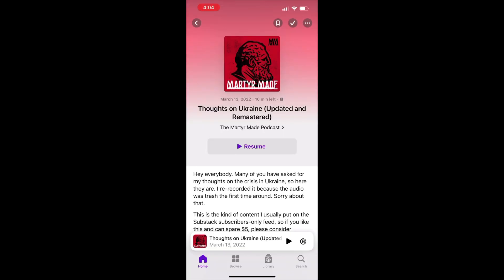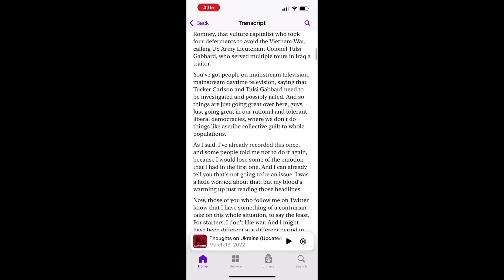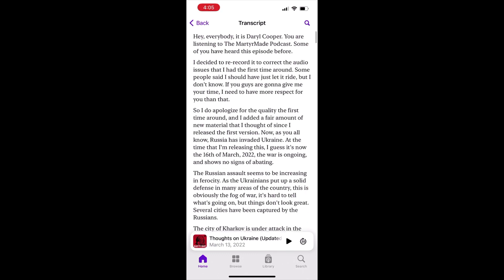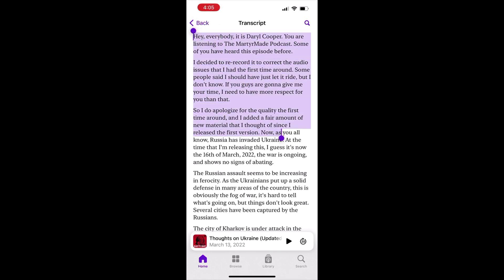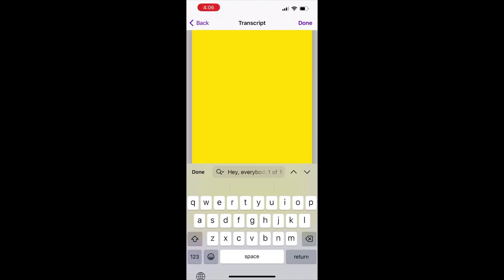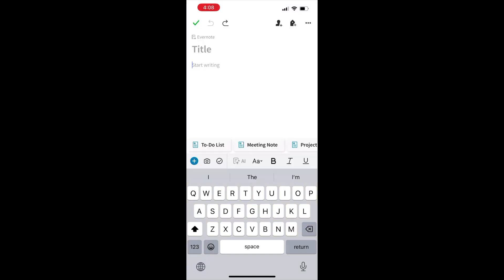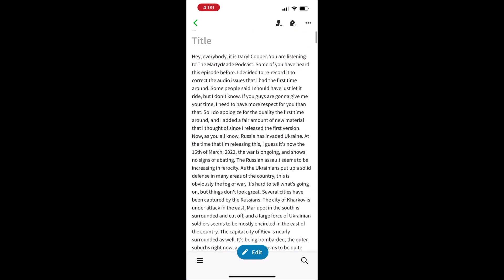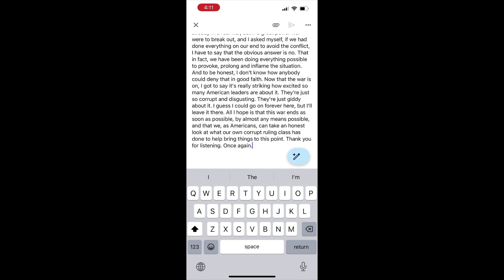How to get the full transcript of any Apple Podcast episode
In this video I'll show you a trick for getting the full text of any transcript for an Apple Podcast episode.

If you've tried to copy and paste the transcript from inside the Apple Podcast app on your phone, you know that you can't get the whole thing. For some reason, Apple prevents users from doing this.

I'll show you a method that easily lets you copy the entire thing - to paste inside whatever app you want.

Easy! You can do this right on your phone - no extra software.